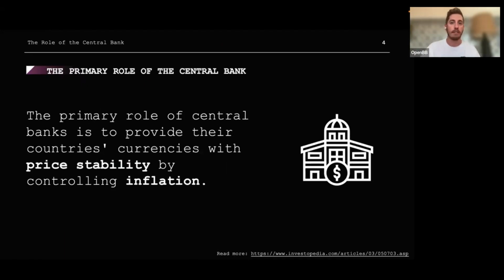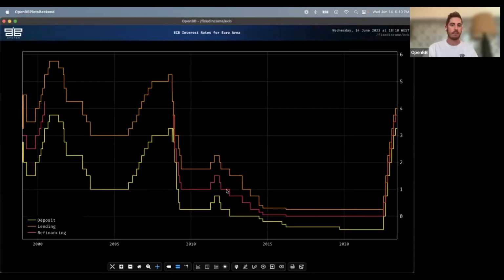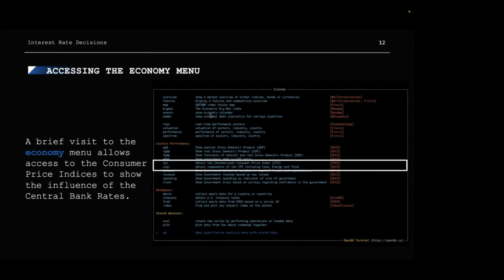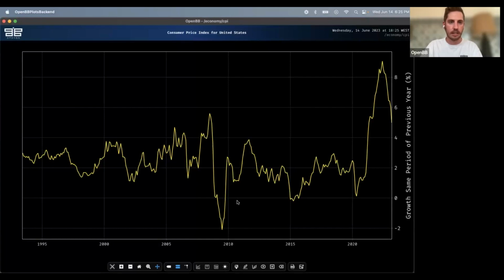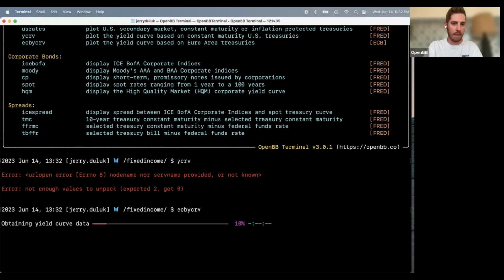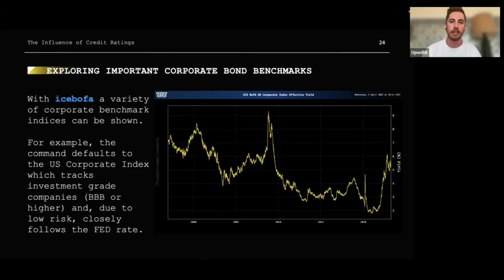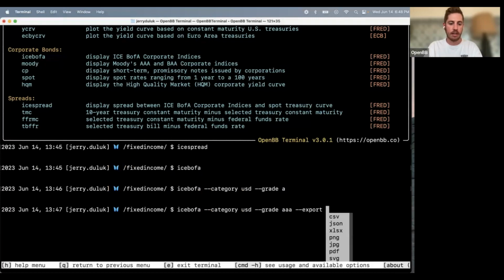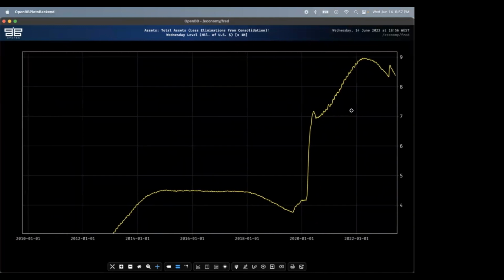The Influence of the Central Bank with the OpenBB Terminal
In this video, you can learn more about the influence of the Central Bank with the OpenBB Terminal. Take advantage of all the power OpenBB brings to your investment research.